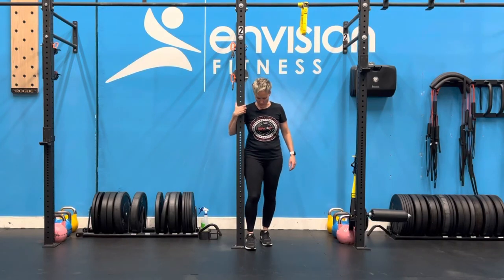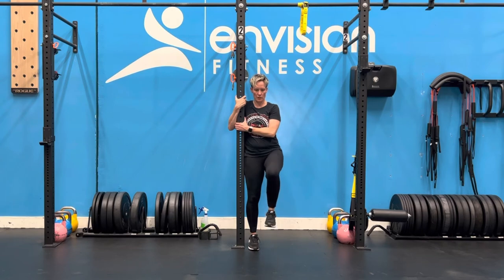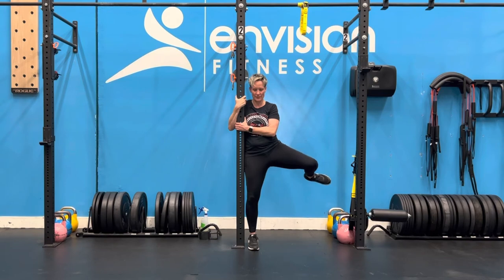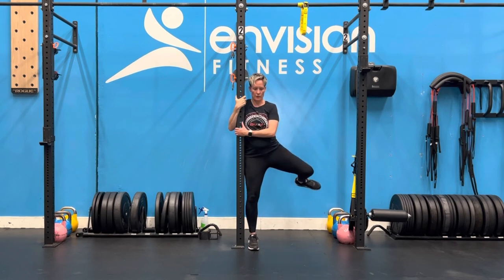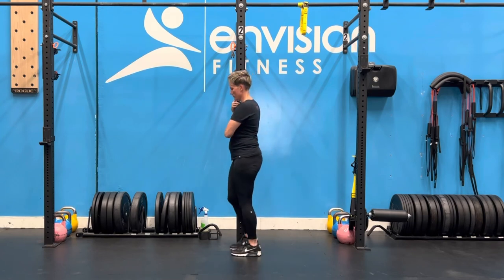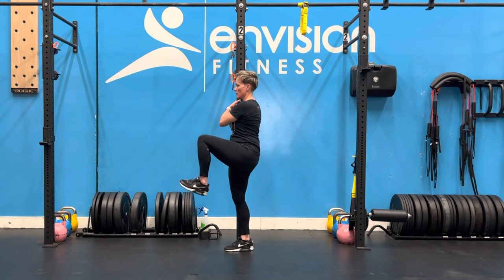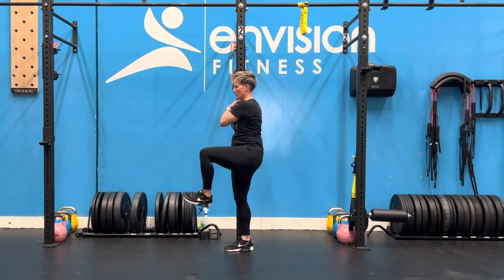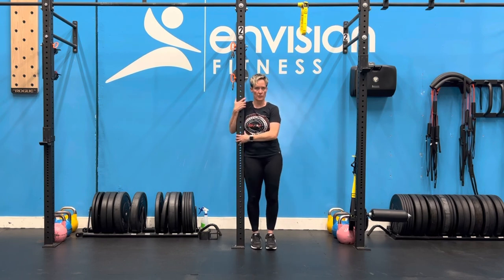Standing 1 Leg Honest Hip CARs